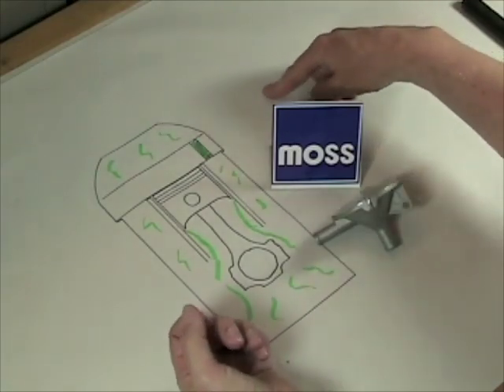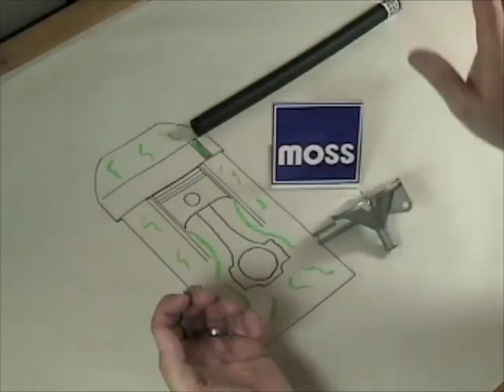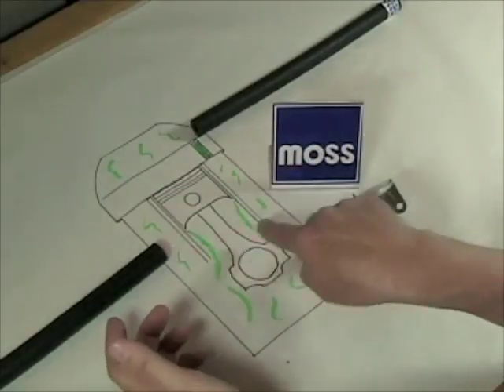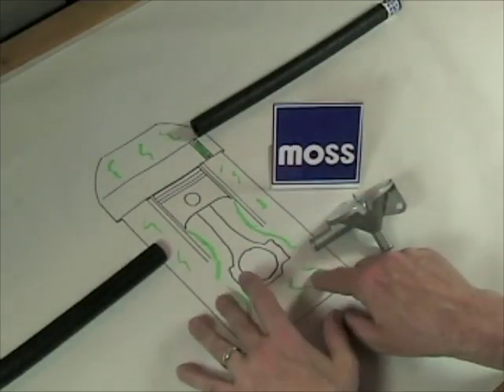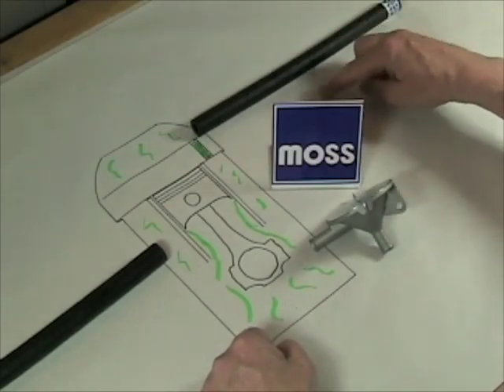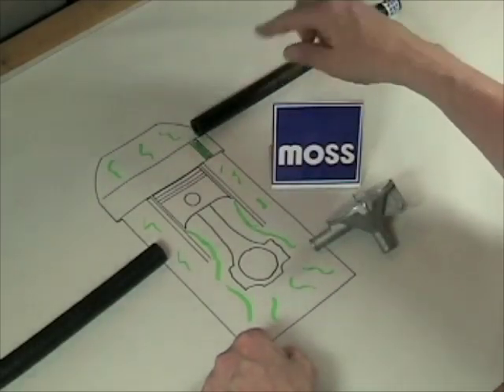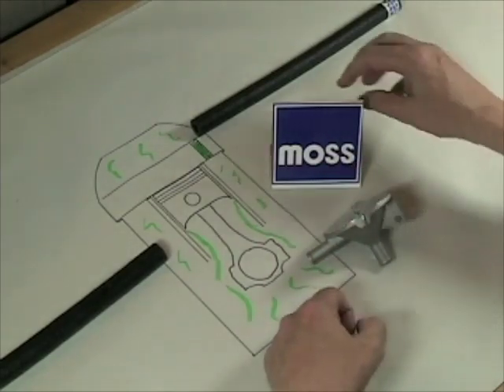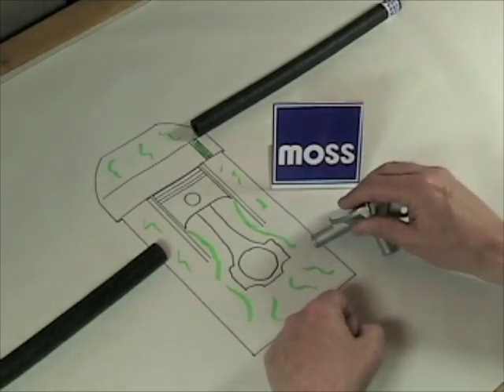PCV System (Part 5) - The PCV System is Born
The reasons behind the PCV system in a modern car.